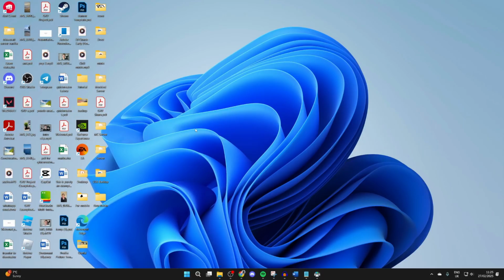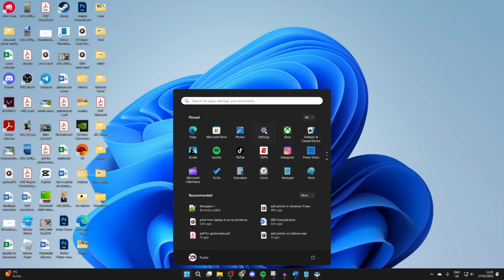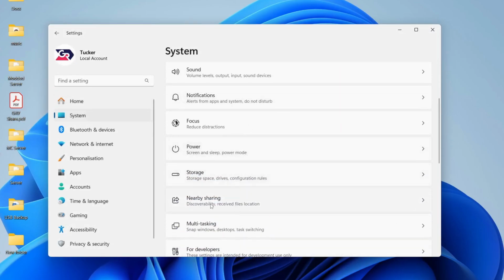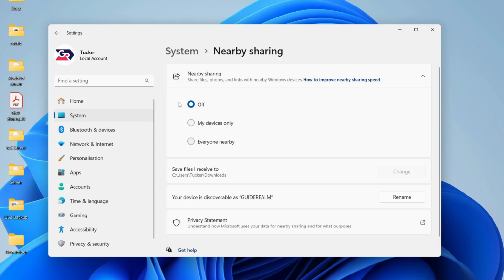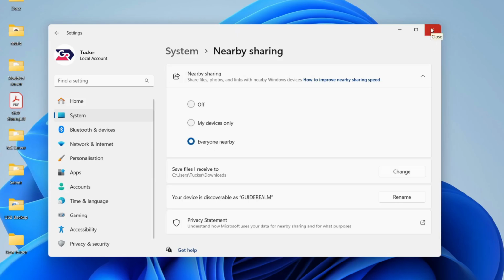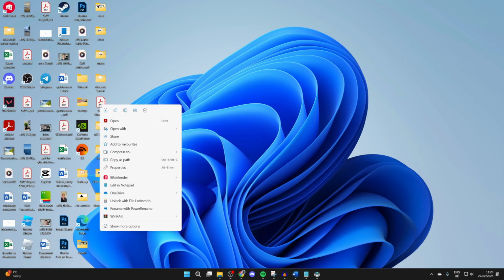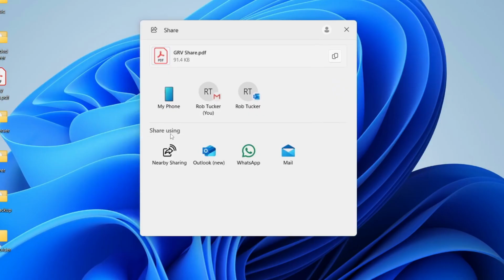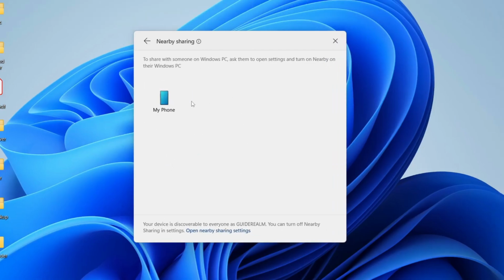How To Use Nearby Sharing In Windows 11 - Full Guide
Learn how to use nearby sharing in windows 11 in this video.

GuideRealm